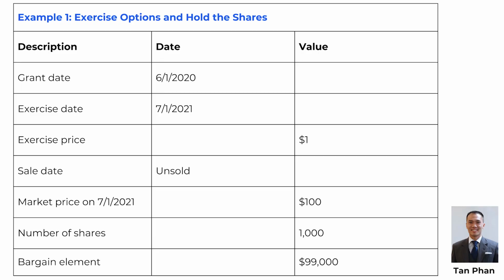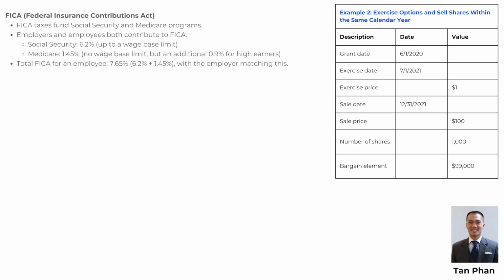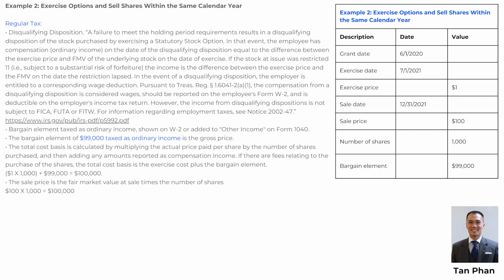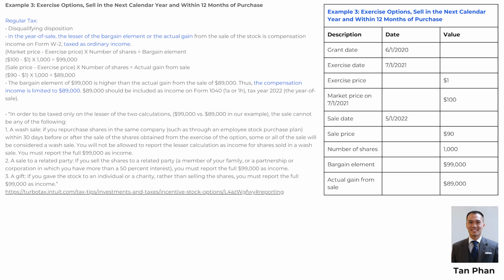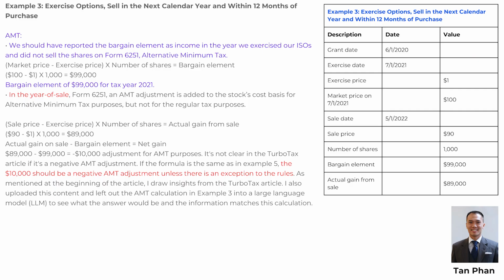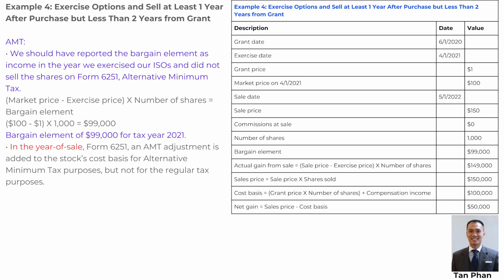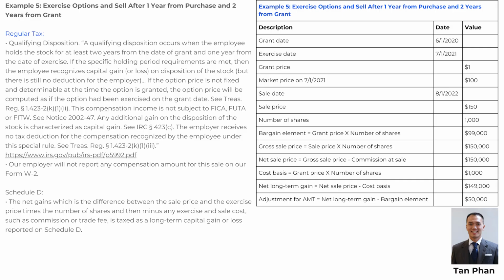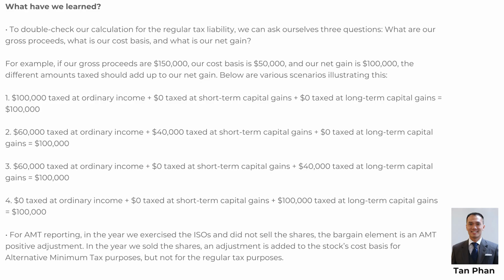Incentive Stock Options Taxation Explained: 5 Real-World Scenarios to Understand ISO and AMT Rules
TAN Wealth Management